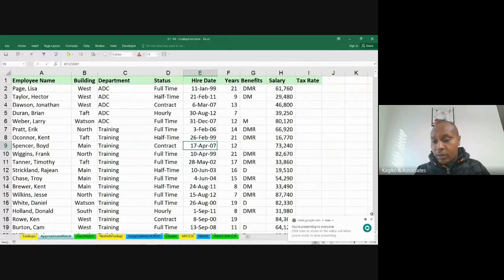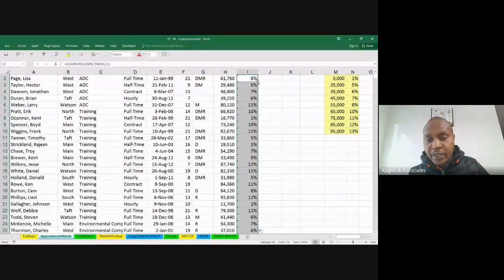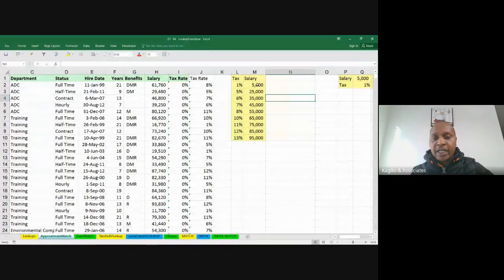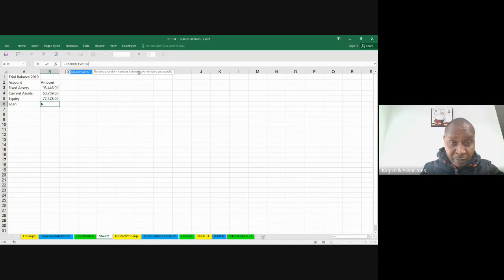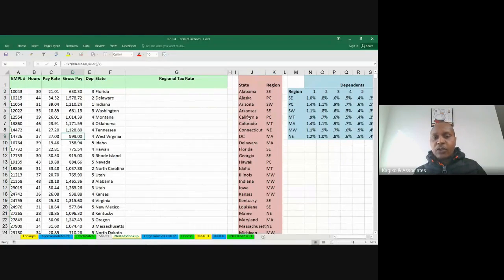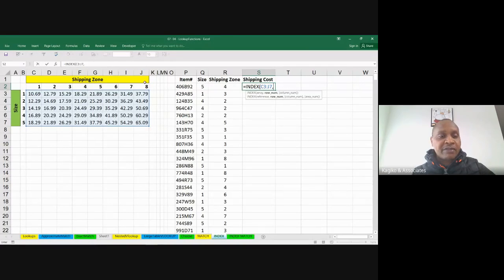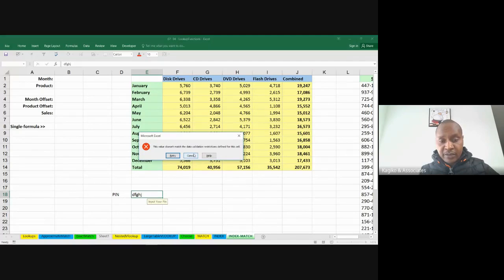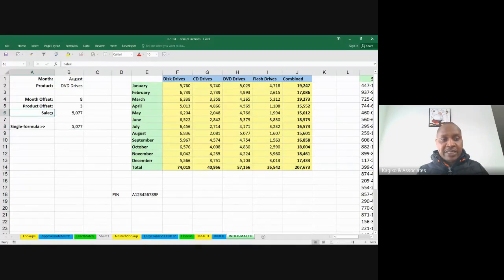Advanced Excel Online Class (Look up and Data Validation)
In this training Video, you will learn Data Validation, Named Ranges, Look_Up Functions Like; V-LOOKUP, INDEX, MATCH, HLOOKUP